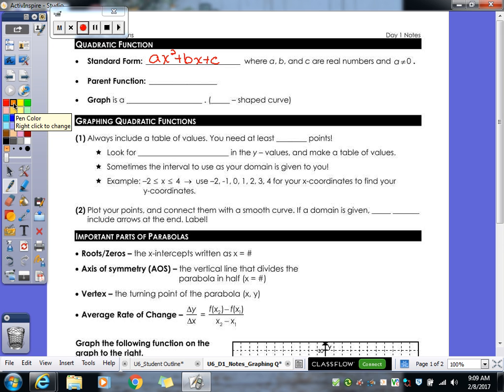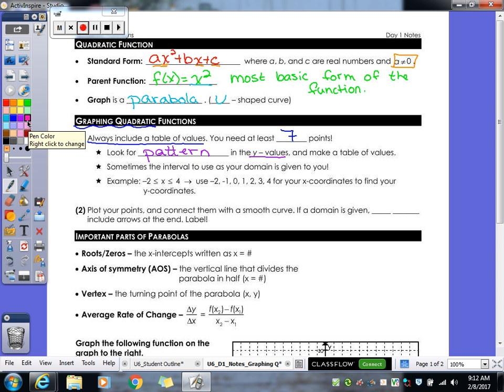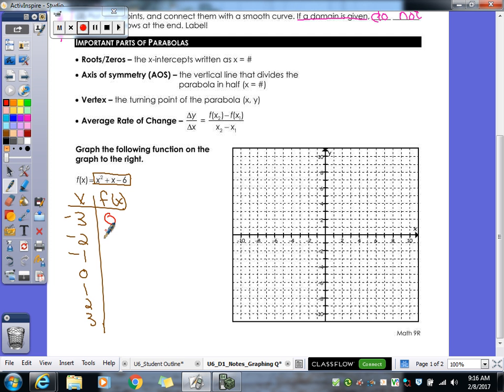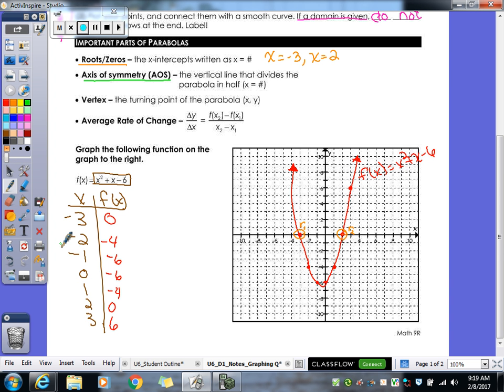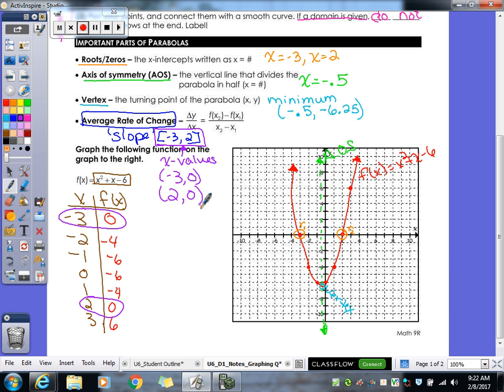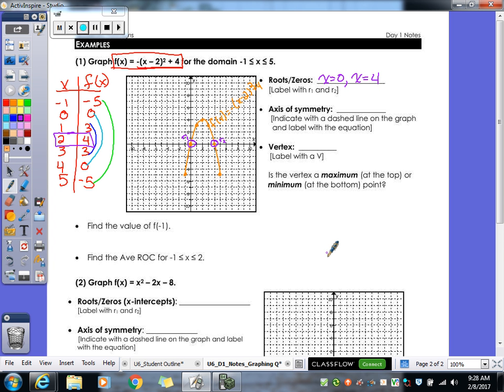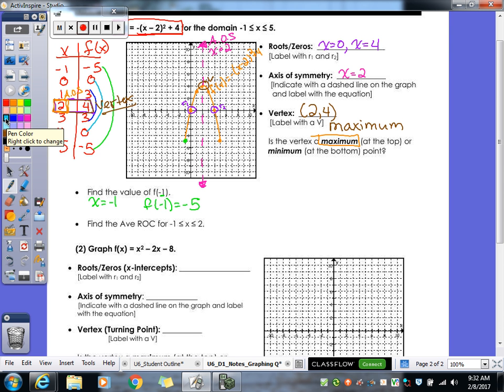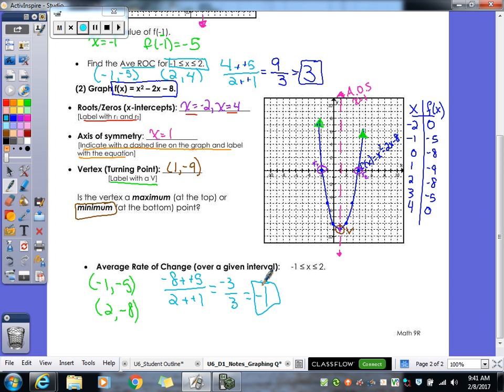Quadratic Functions | Day 1 Lesson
Key Features of quadratic graphs